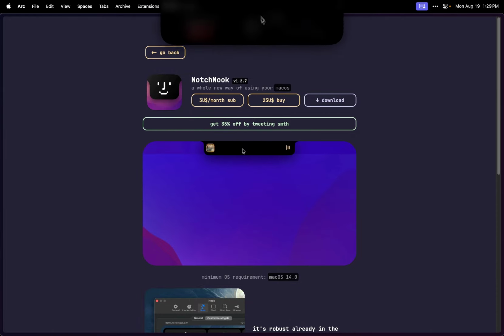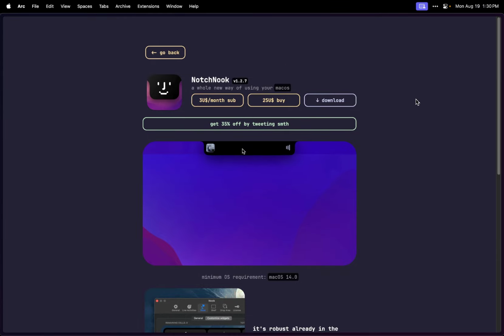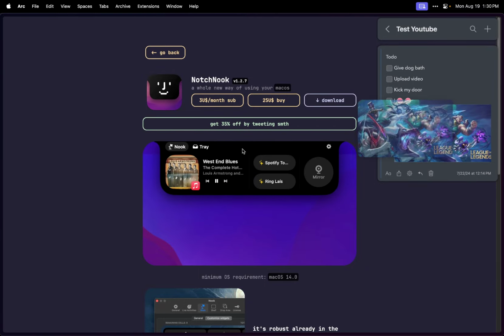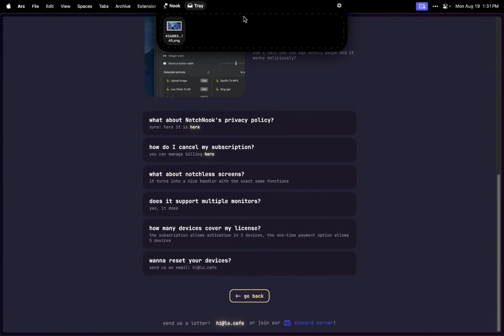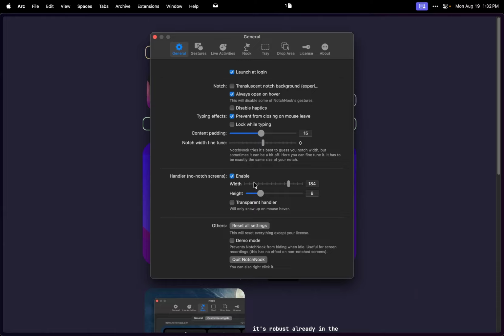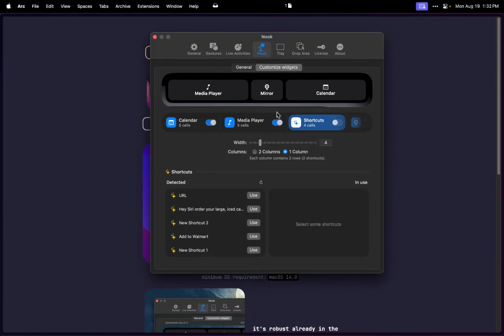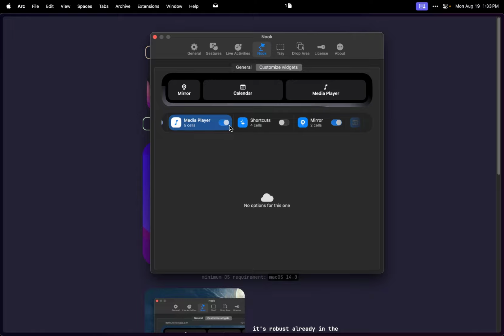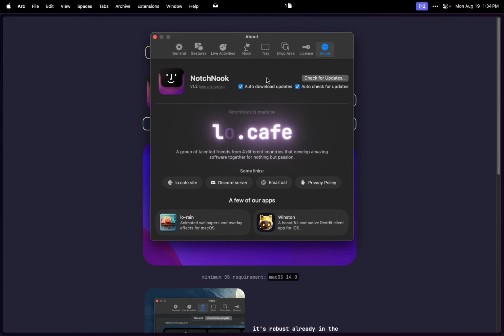NotchNook: The Ultimate Tool for MacBook Pro Personalization!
Discover the full potential of your MacBook Pro with NotchNook, the ultimate software tool designed to personalize and enhance your user experience. NotchNook allows you to seamlessly integrate the notch into your MacBook Pro's display, offering a suite of customization options that will transform how you interact with your device.

With NotchNook, you can:

Customize the appearance of your MacBook Pro's notch to match your style and preferences.
Optimize screen real estate by adjusting how apps and the menu bar interact with the notch.
Access a variety of unique notch designs and settings to make your MacBook Pro stand out.
Enjoy an intuitive and user-friendly interface that makes personalization easy and fun.
Experience improved workflow and productivity by tailoring your screen layout to your needs.
Whether you're a professional looking to streamline your workspace, or a creative seeking to express your individuality, NotchNook is the perfect companion for your MacBook Pro. Say goodbye to notch limitations and hello to a more personalized, efficient, and visually appealing MacBook experience. Download NotchNook today and start customizing your MacBook Pro like never before!